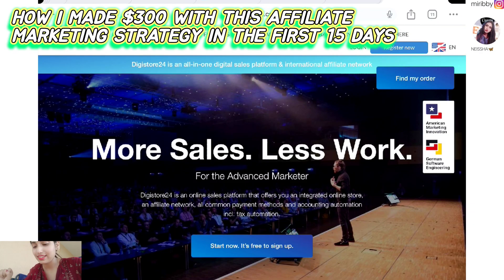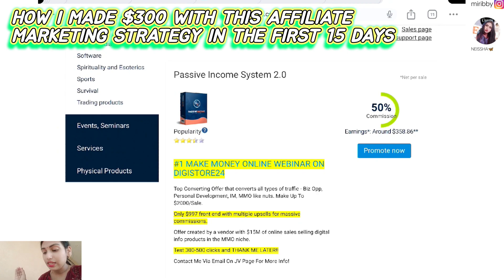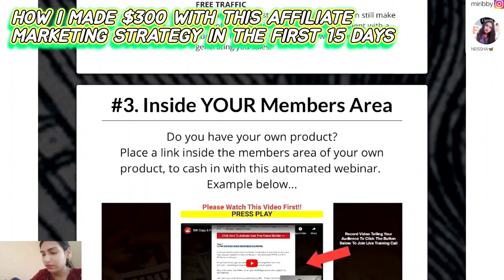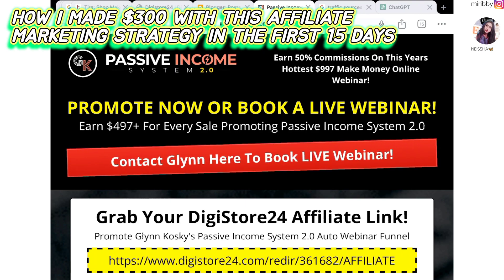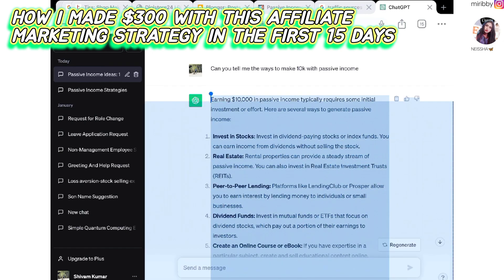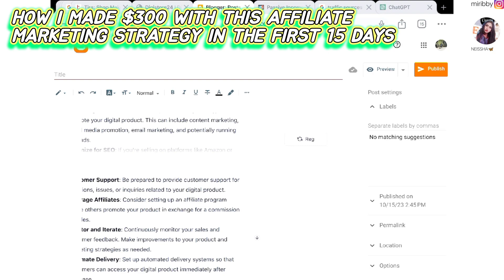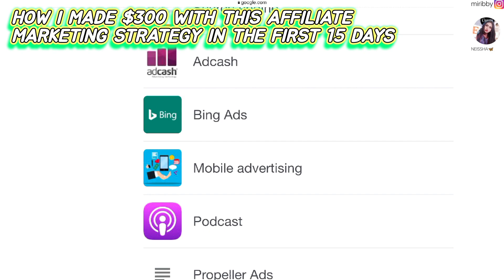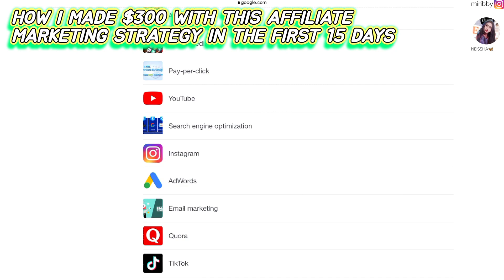I made $388 with this Affiliate Marketing Strategy in 15 days | [Affiliate Marketing With Chatgpt]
Affiliate Marketing with Chatgpt 2023
I made $388 with this Affiliate Marketing Strategy

GEAR

• Microphone:
• Laptop:
• Mac:

🕛Chapters:
00:00 intro
00:15

✅About this video :
affiliate marketing
affiliate marketing chatgpt
Make money online with chatgpt
affiliate marketing with chatgpt,
Chatgpt
How to make money with affiliate marketing,
chatgpt affiliate marketing
How to make money with chatgpt in 2023
making money with chatgpt
affiliate marketing for beginners
Affiliate marketing
start affiliate marketing
Passive income affiliate marketing